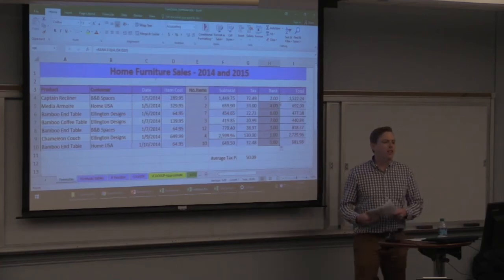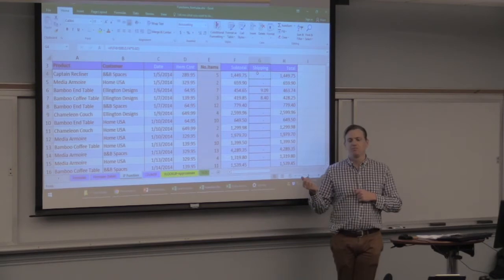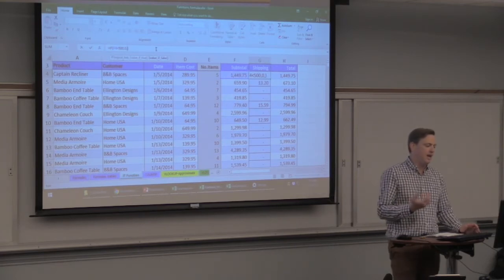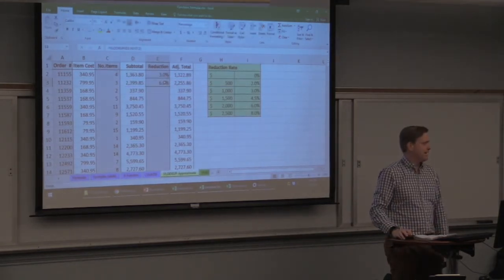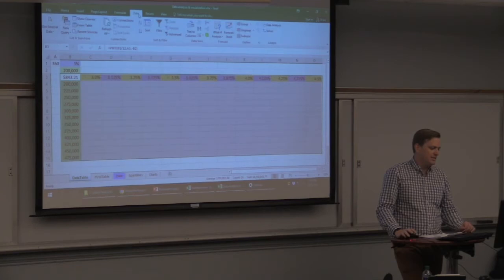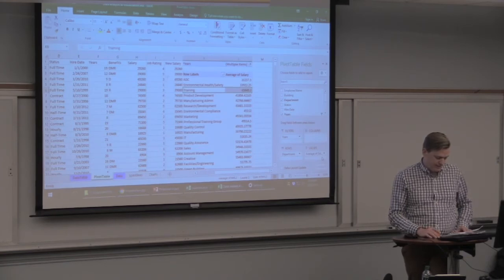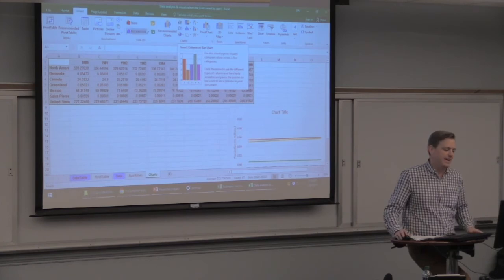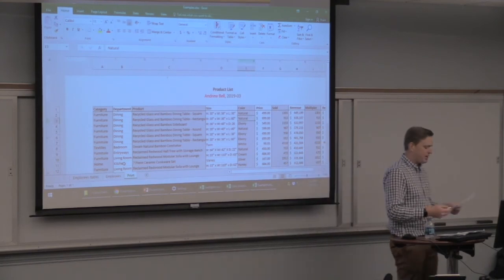Excel Competency Exam Training Part 2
2019 Excel Competency Exam Training Robins School of Business